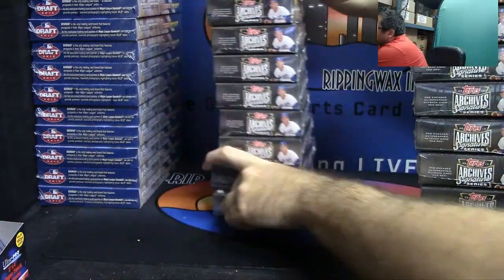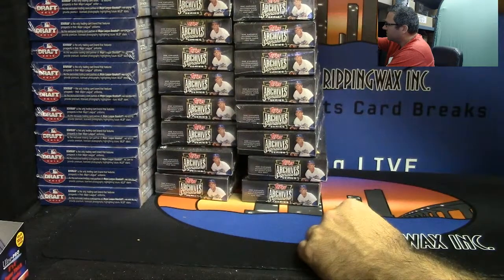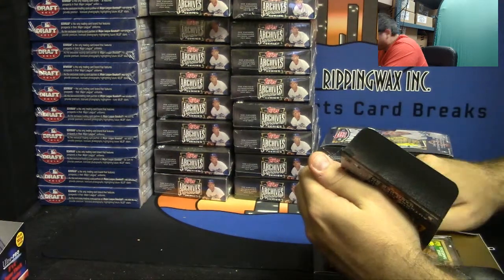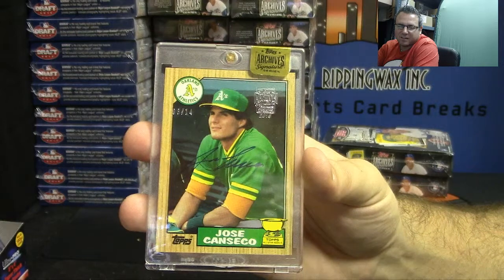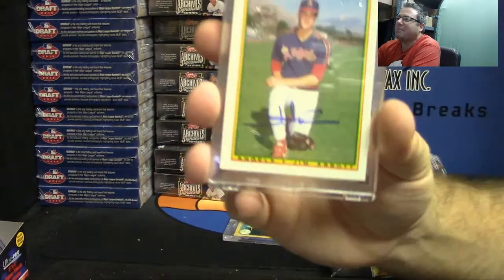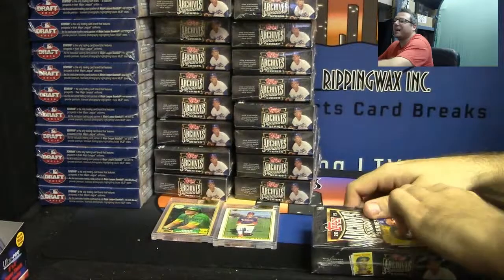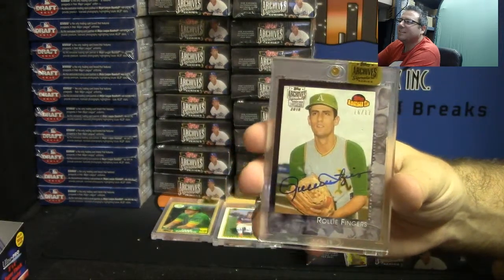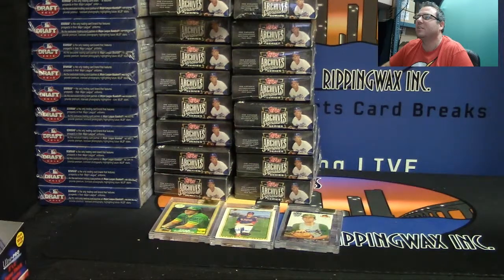2015 Topps Archives Signature Series Baseball Break 3 Box Personal For Thomas #1